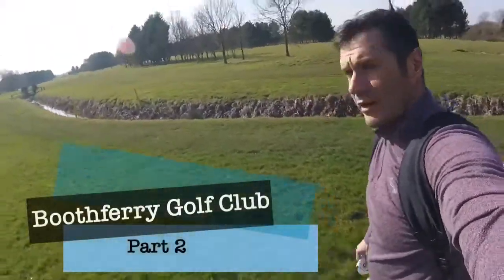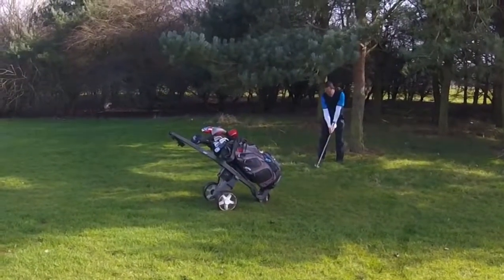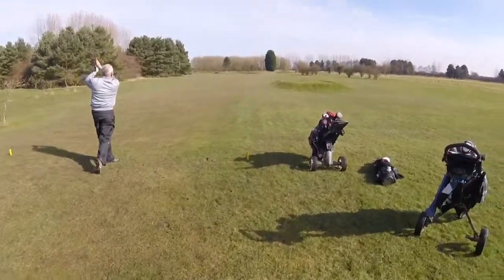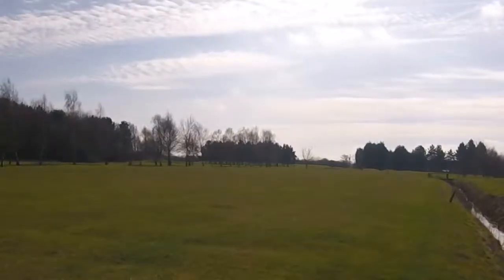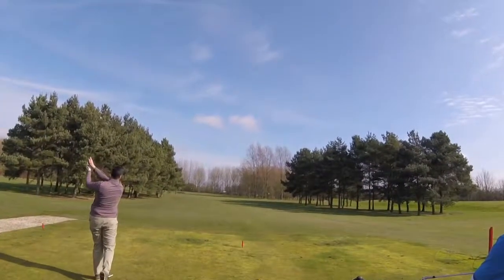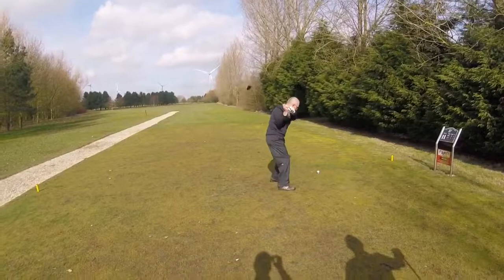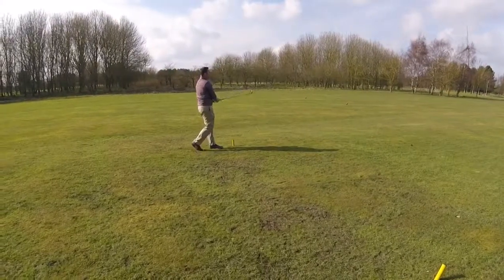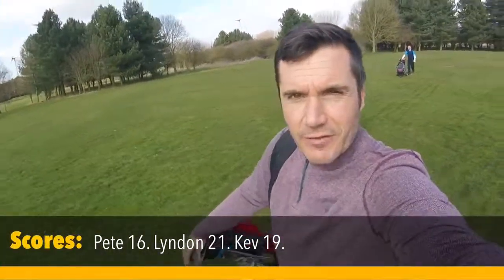Pro and Pals play Boothferry. Part 2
One sore ankle, and not many more points! Things can only get better!